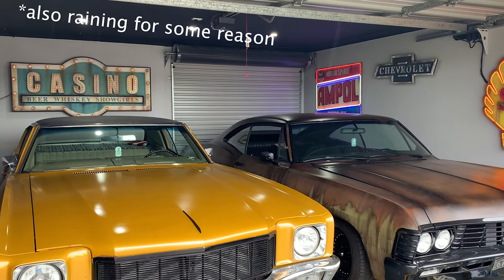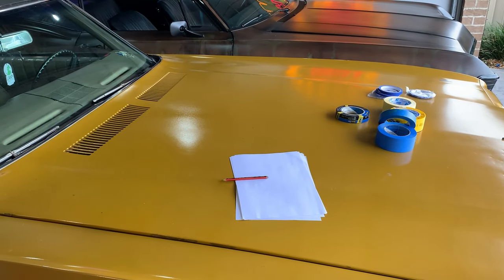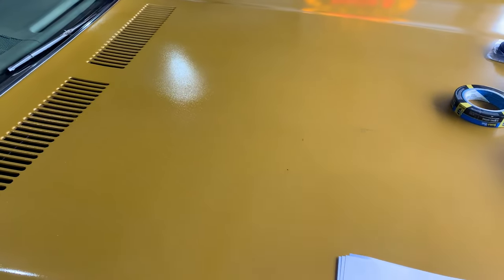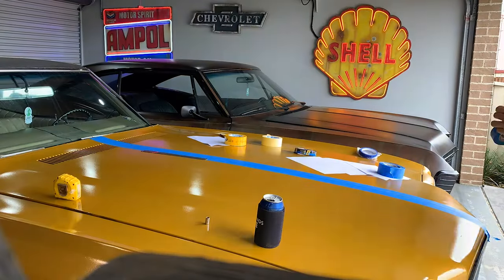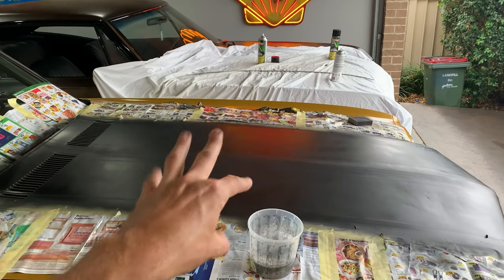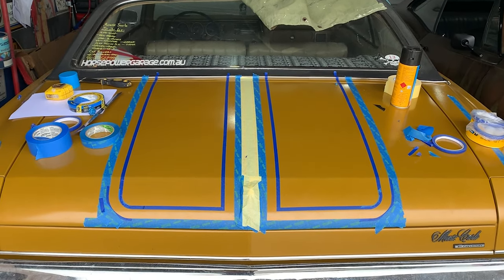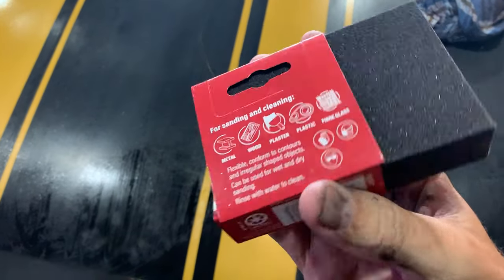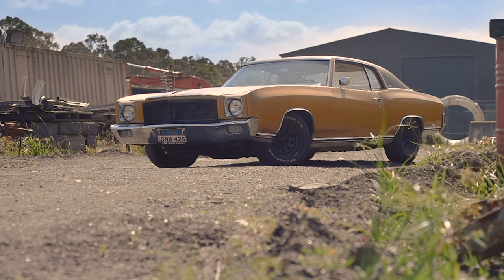Cheap Horsepower (painting racing stripes on the Monte Carlo)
Everyone knows go fast stripes add horsepower. so it's time to add some to the Monte Scarlo!